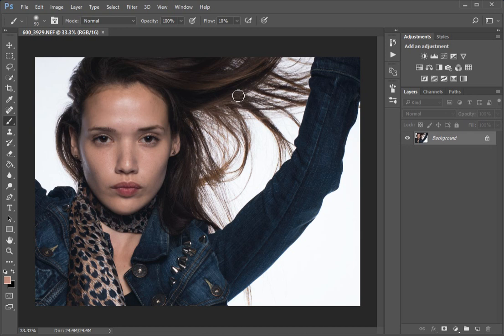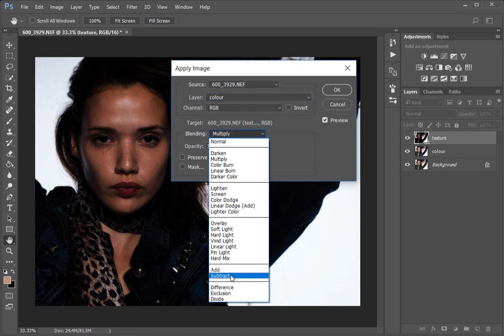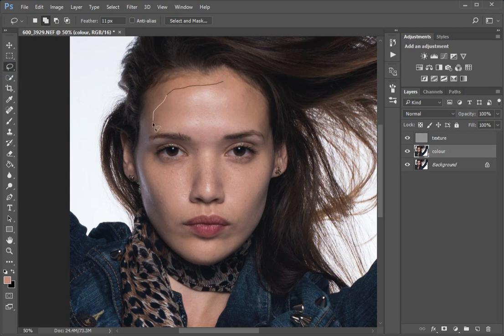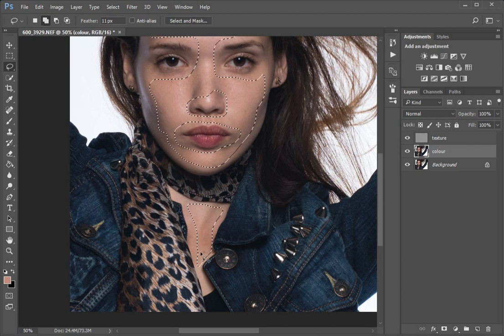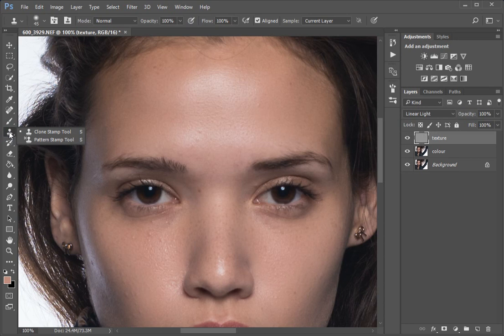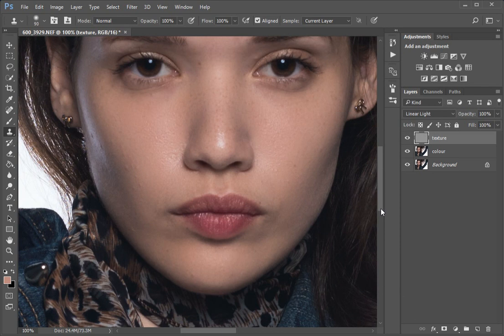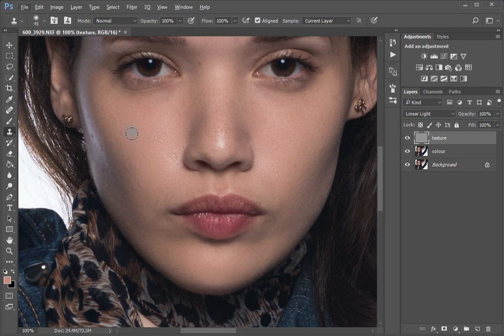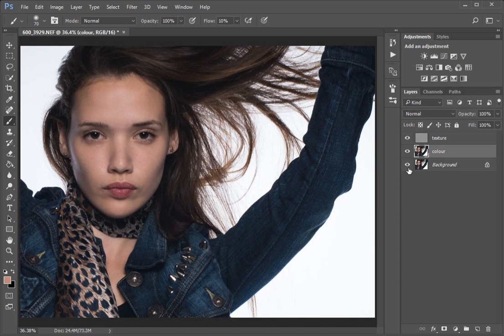Frequency Separation april22 2018 - How I Do It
Setup Layers
Open image in Ps
Make 2 duplicate layers from the background (CNTRL/CMD + J ) . "Colour" and "Texture"
Setup Colour Layer
Select Colour layer
Filter | Blur | Gaussian Blur | Radius 4 to 8 px  (see Note #1)| Ok
The amount of blur you select will determine what details are included in the Texture layer.
Setup Texture Layer
Select Texture layer
Image | Apply image | Layer: “Colour”, Blending: “Subtract”, Opacity: 100, Scale: 2, Offset: 128 | Ok
Set blend mode to Linear Light ( so that it doesn’t appear all grey, makes it easier to work with)
The above steps separate the texture of the image (pores or bumps in the skin) from the variations in colour, highlights and shadows etc. Now we can correct each independently.
Post Process Colour Layer
Select Colour layer
Use Lasso tool with lots of feather (20 px) to select blotchy or over-bright highlight areas
Apply Gaussian blur about 2x radius used above (see Note#2)
Unselect (CNTRL/CMD + D), select another area and do again. Do all skin. (see Note #2)  Avoid hair/eyes/nose and lips.
Post Process Texture Layer
Select Texture layer
Select Clone tool - hardness = 0
Sample:  "Current Layer"
Use Clone tool to remove unwanted bumps etc
Prior to saving, if you think you overdid the fixes, just group the Texture and Colour layers and reduce the opacity.
Notes:
1 - how many pixels to blur? big question.  Just enough to blur the texture u want to keep is one answer.  A rule-of-thumb is use 8 if the face is almost full frame and less if it's smaller.
2 - once u know freq sep, you might use a different amount of Gaussian blur for each area.  I don't. If the first go-round doesn't do enough, I do it again.

...frank j